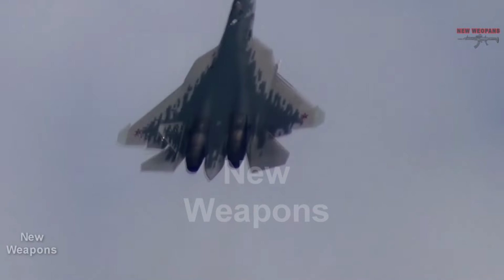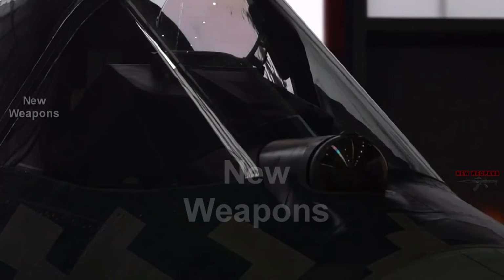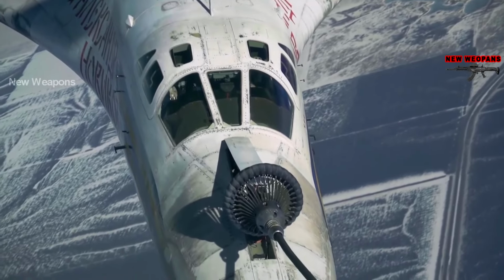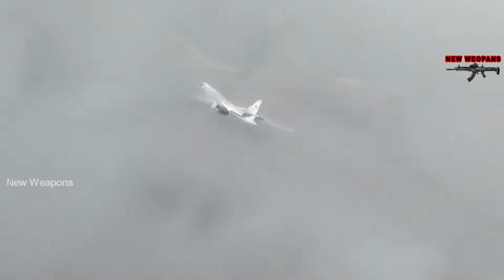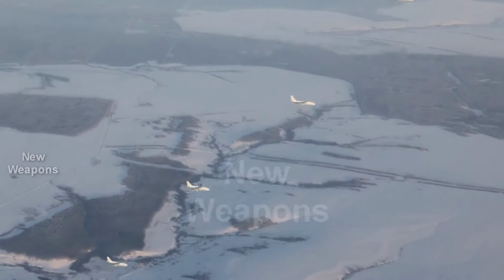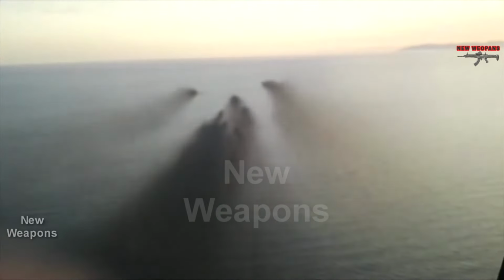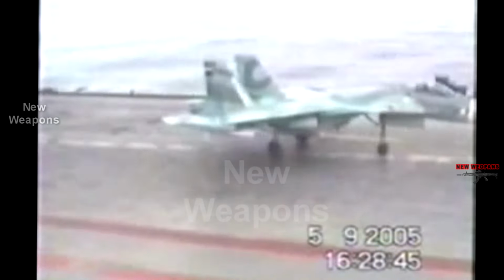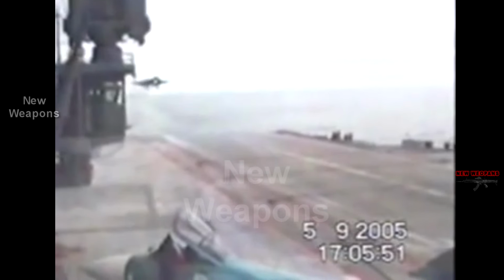UNSTOPPABLE FURY - LATEST BATCH OF RUSSIAN FIGHTER JETS FIRES UNKNOWN MISSILE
US experts are trying to understand what kind of missile the Russian fifth-generation Su-57 fighter jet fired during tests. In 30 years, the Russian navy has only five accidents and four lost aircraft to its credit. Let's look at the downing of an SU-33 fighter jet from a Russian aircraft carrier through the eyes of surveillance cameras and understand how it happened.